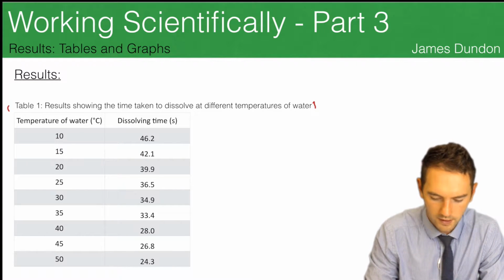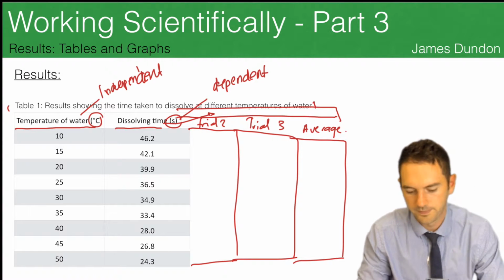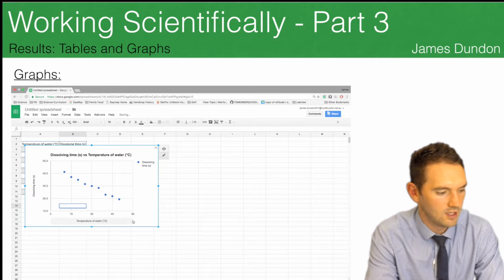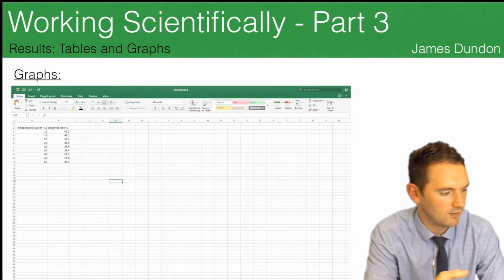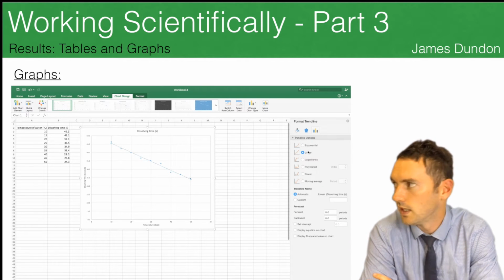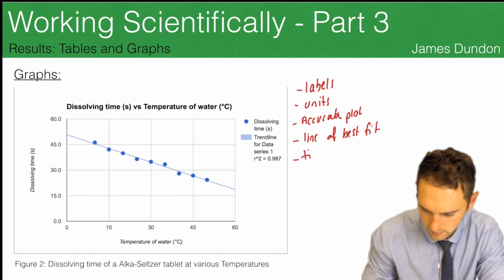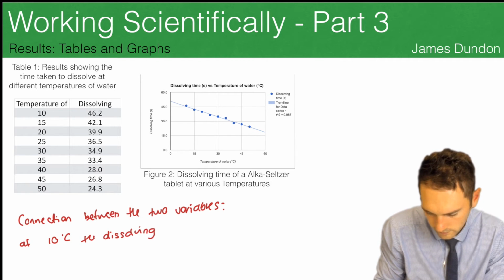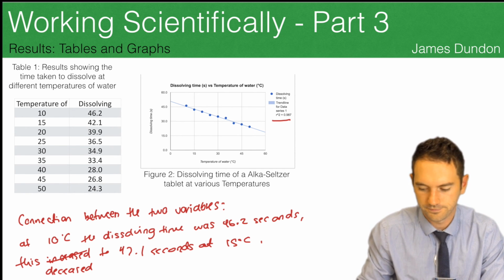Working Scientifically - Part 3 - Results, Tables and Graphs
James Dundon uses a small practical demonstration to introduce a 4 part series on working scientifically. Enjoy!